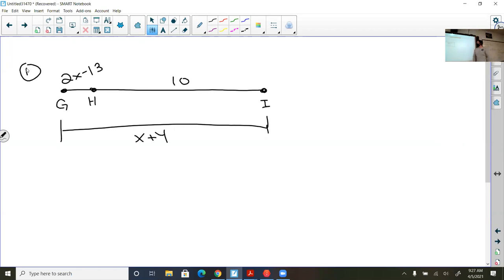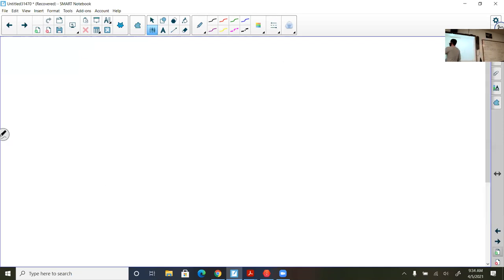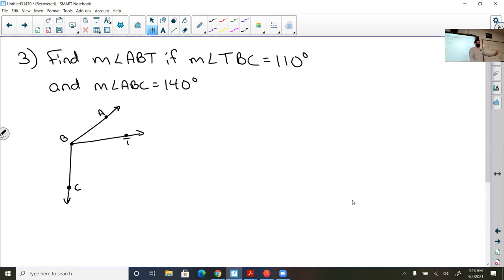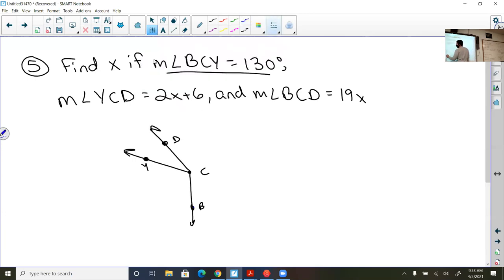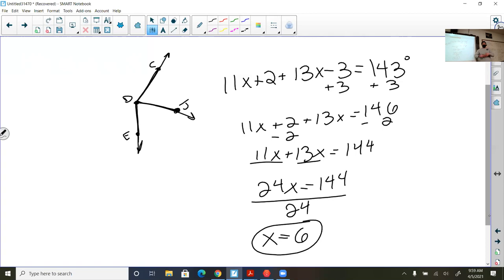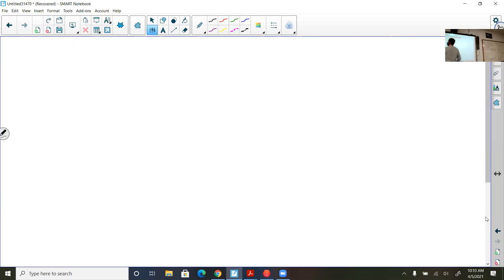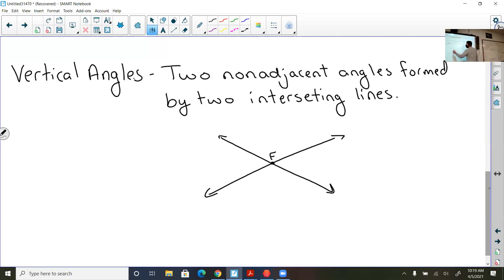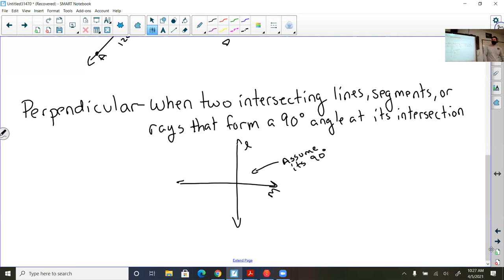1.5 - Angle Relationships (second part) and 1.4 HW (first part)